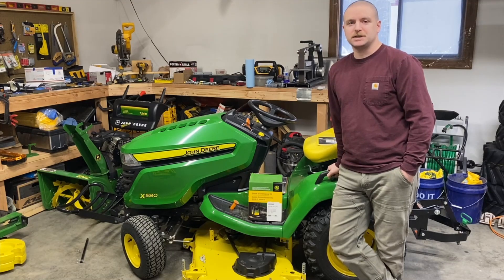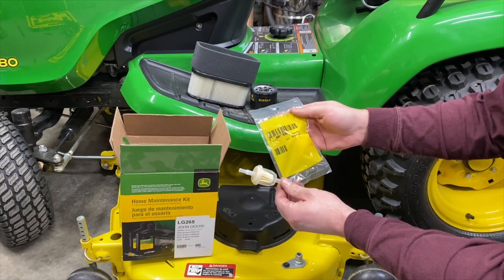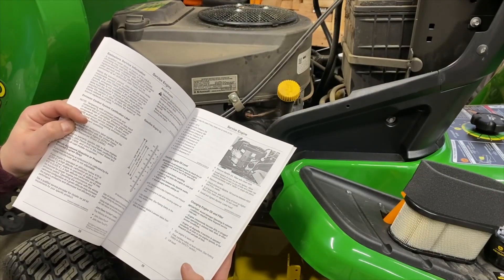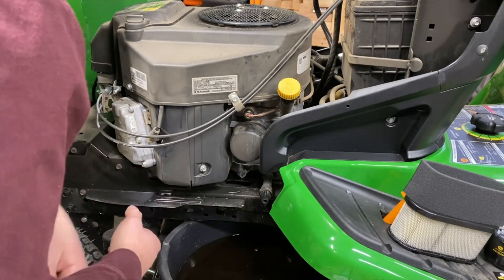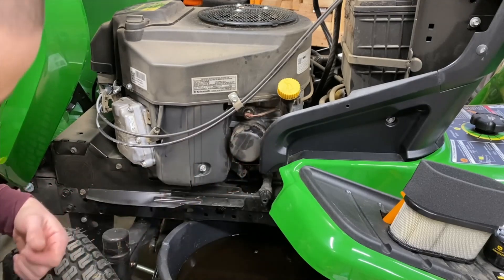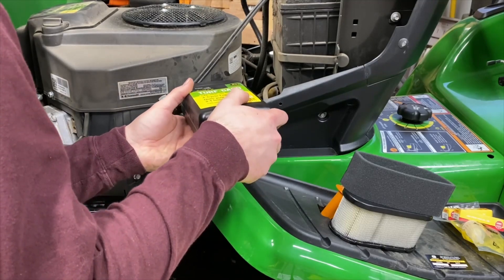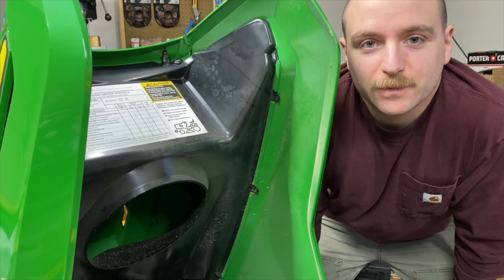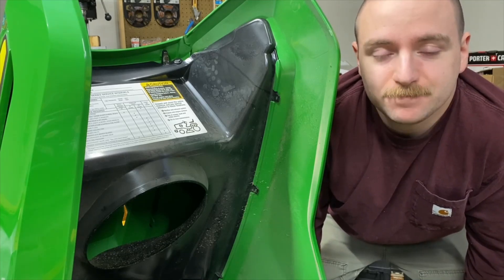John Deere X580 Home Maintenance Kit - Part 1 Oil/Filter Change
A look at a John Deere Home Maintenance Kit! Nice little kit with everything you need. I will do a detailed 4 video series. Episode 1: Oil Change.